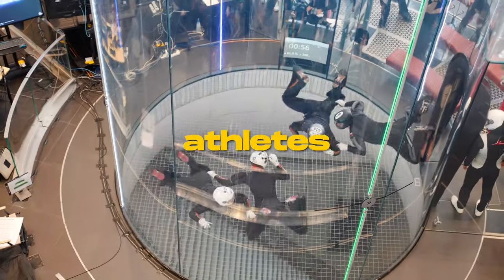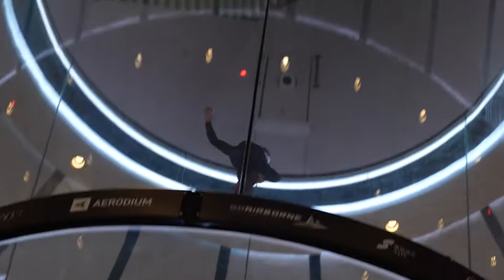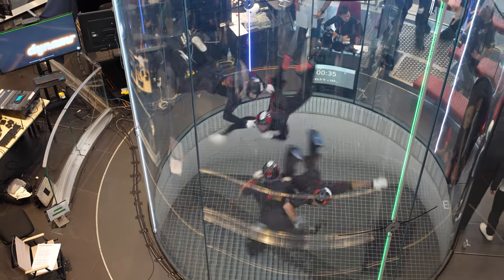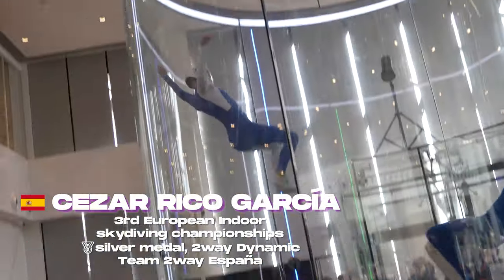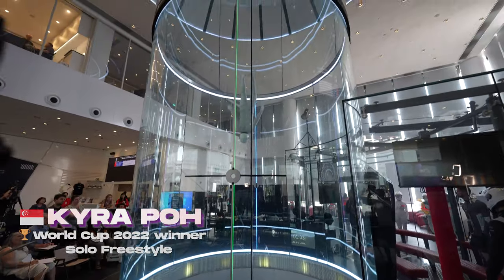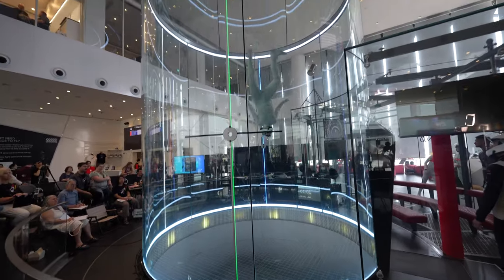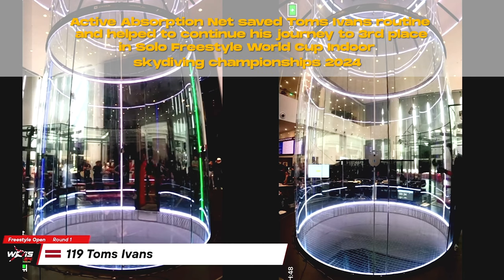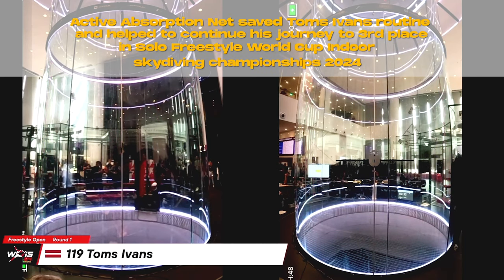What world's best indoor skydiving athlethes say about Aerodium R4 Pro Wind Tunnel in Macau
After the last indoor skydiving world cup we asked the best athletes in the world for their opinion on the flying experience inside the new R4 tunnel by Aerodium. Here are their answers. Find out more about indoor skydiving or find the nearest location